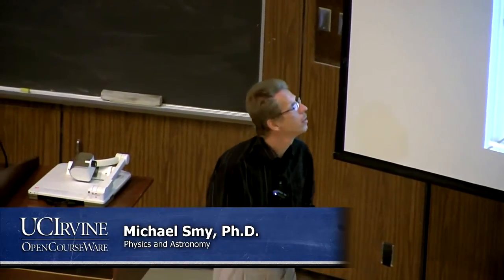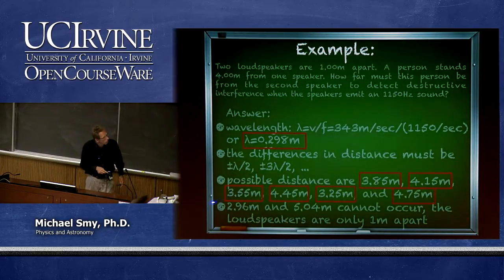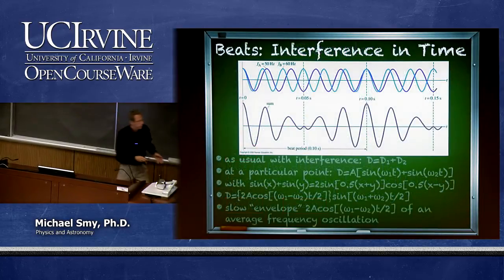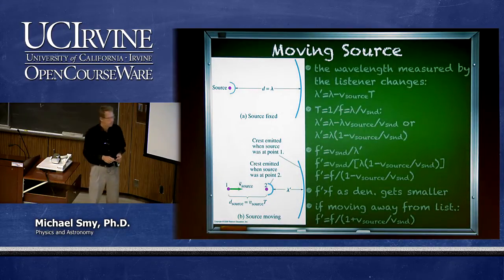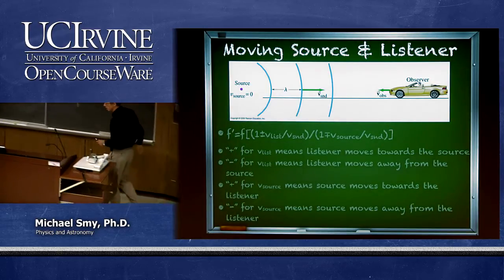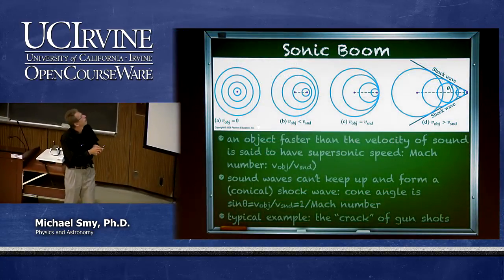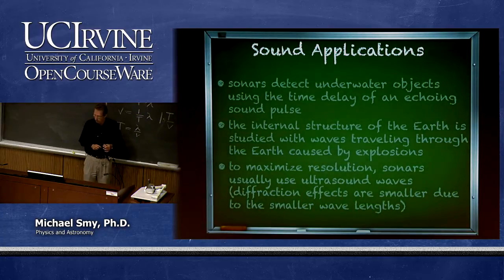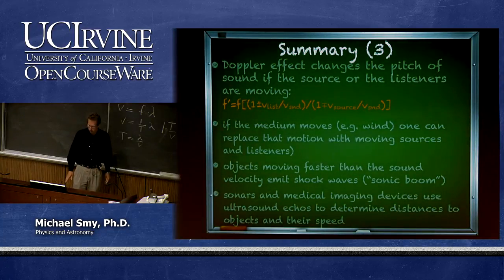Physics 3C. Lecture 08.